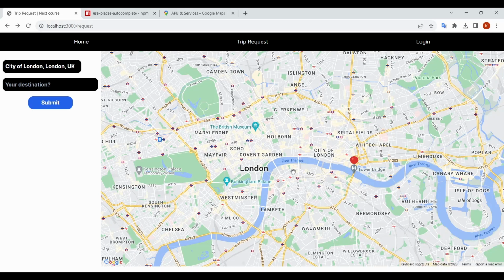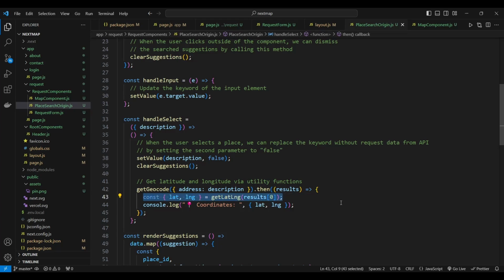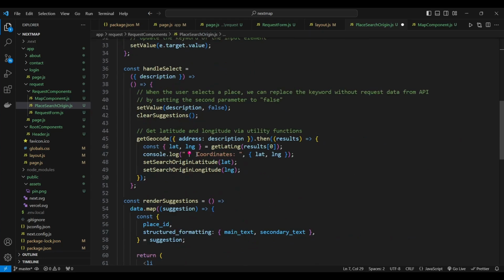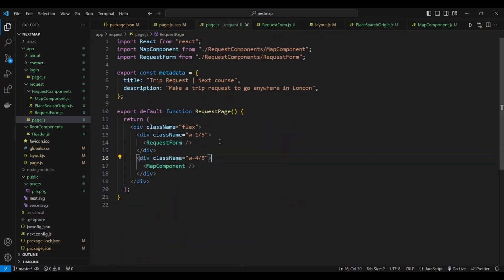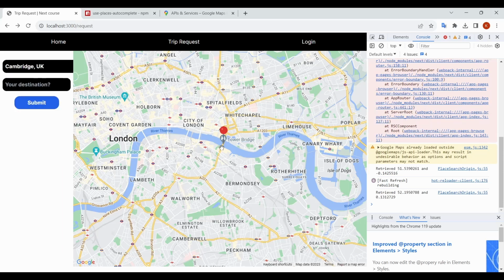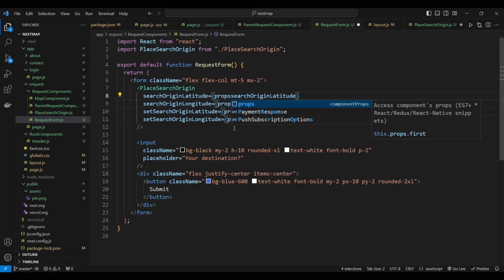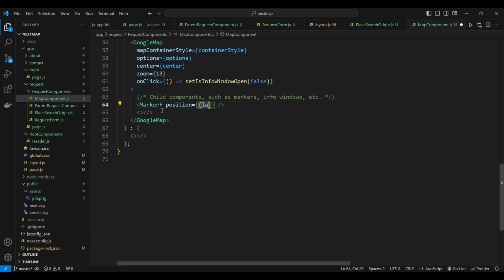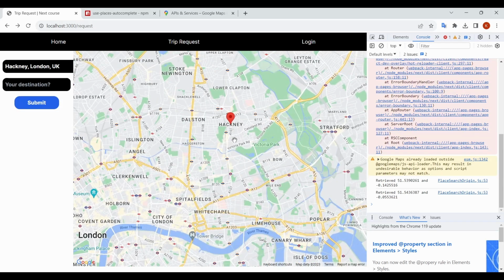Lesson 19 : Using the Google Places Search results (the origin) | Mastering Google Maps API Next JS